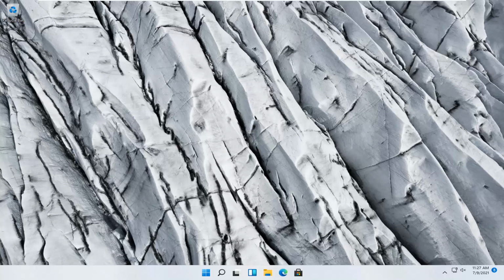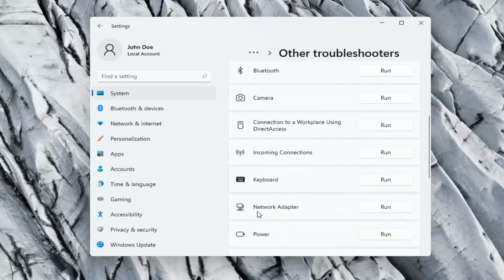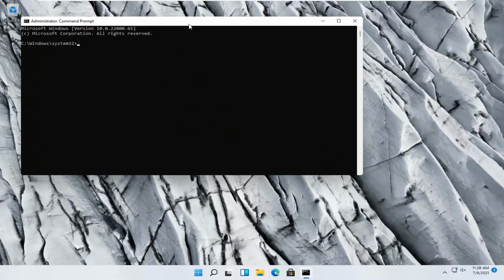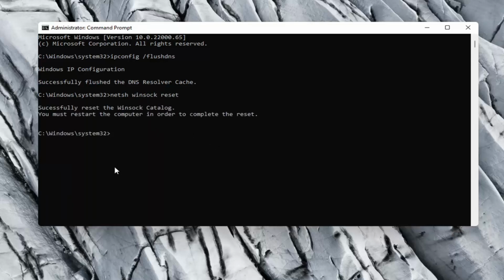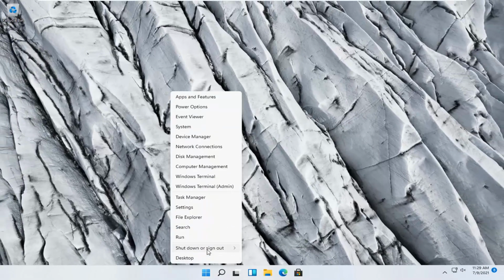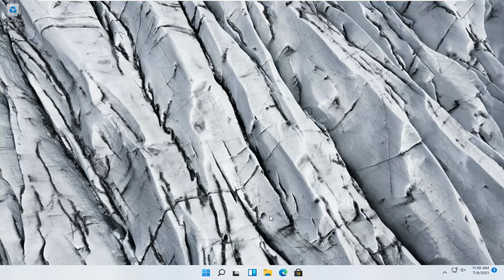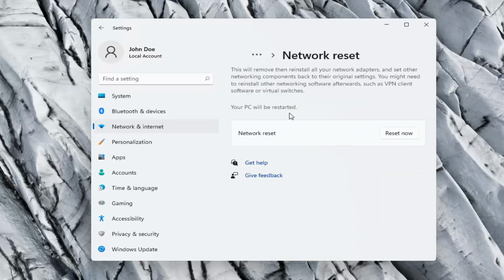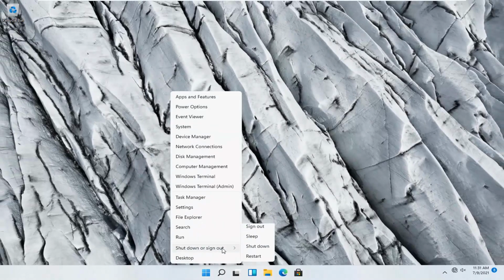How To Fix Wireless Adapter Missing in Windows 11 [SOLVED]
Your wireless network adapter is missing on your Windows 11 PC? Don’t worry! Although it is frustrating, you’re not the only one to experience this issue. Many Windows 11 users have recently reported the very same issue.

If you are not seeing your network adapter on your computer, one of the reasons for this may be because you have an older network card driver installed on your computer. But, you don’t have to worry, fixes are available to solve this problem. If the problem is happening on your computer for the first time, try rebooting your computer and check if you can discover the network adapter on your computer.

Many Windows 11 PCs access the Internet using the wireless adapter. Still, wireless adapters can cause problems, especially if you don’t configure them properly.

This issue mainly shows up on certain laptop models. That’s not surprising at all, as laptops mainly use wireless networks after all.